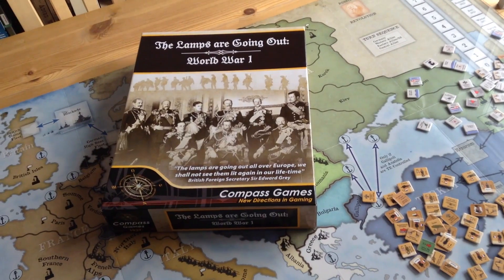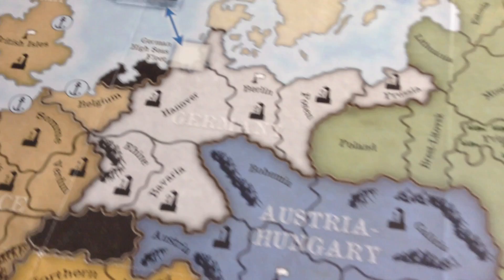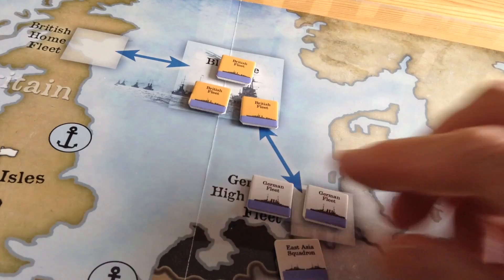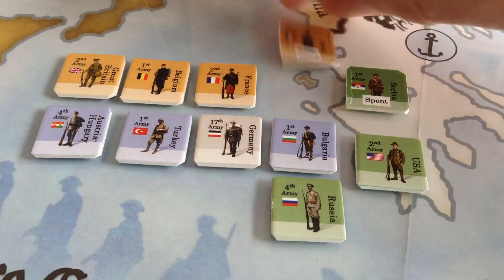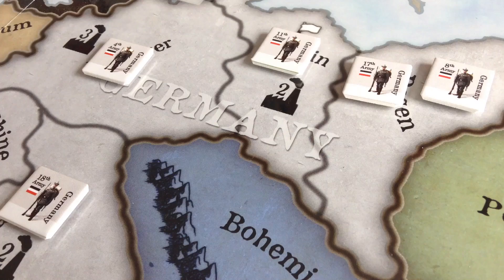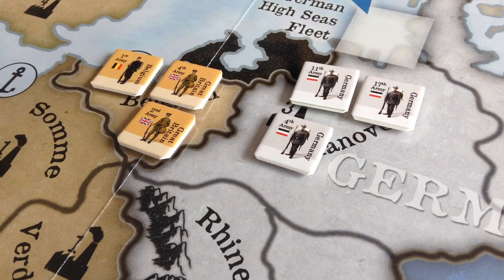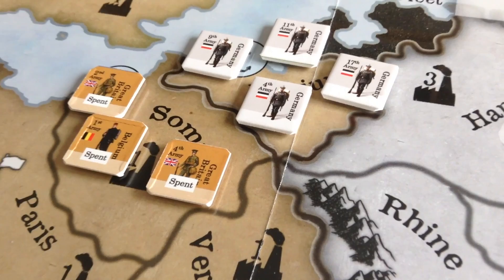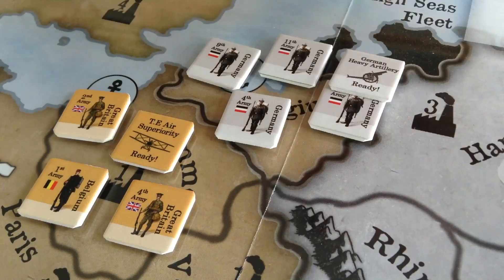The Lamps are going out: World War I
Kirk Uhlmann's game "The Lamps are Going out" a strategic game covering all of World War 1.